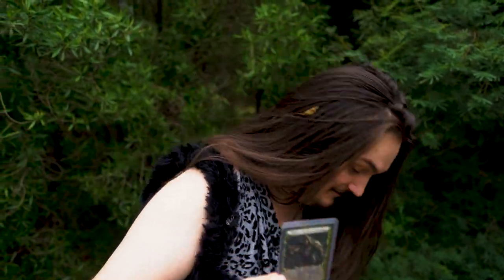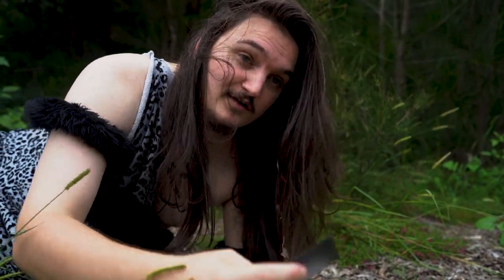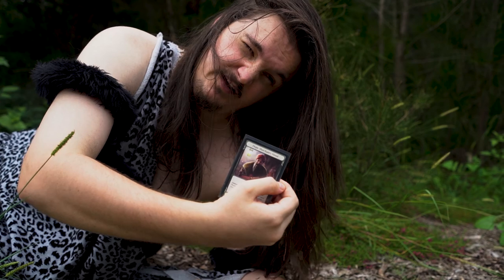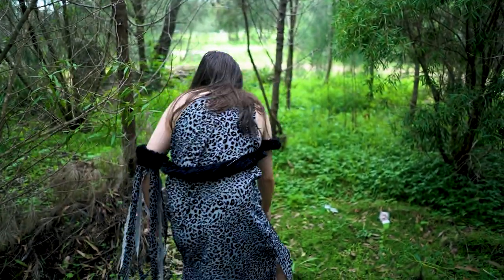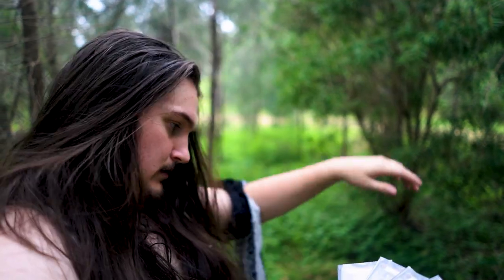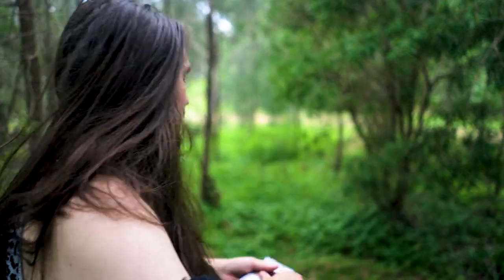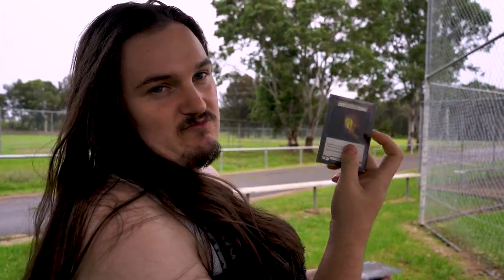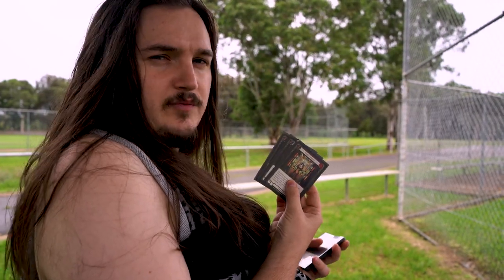[FAB] Rhinar Rising - Brute Deck Profile